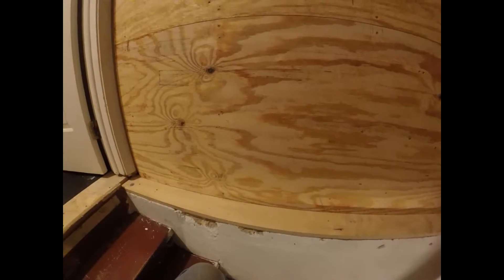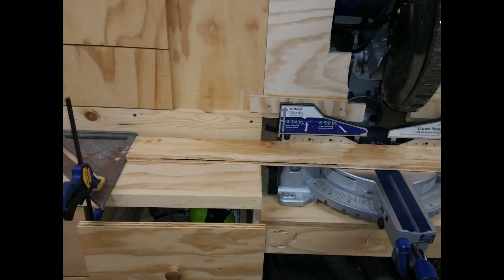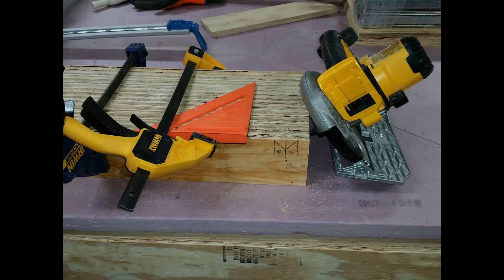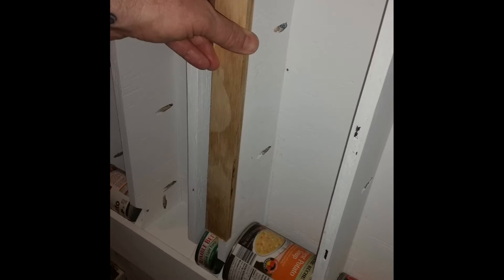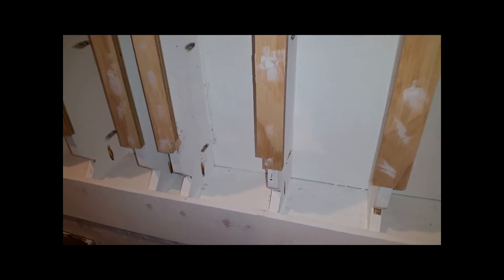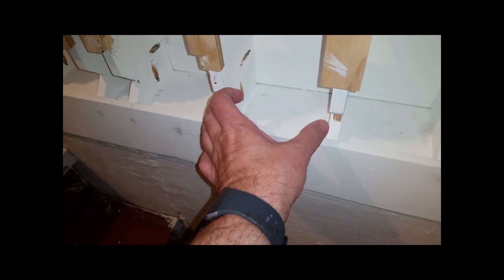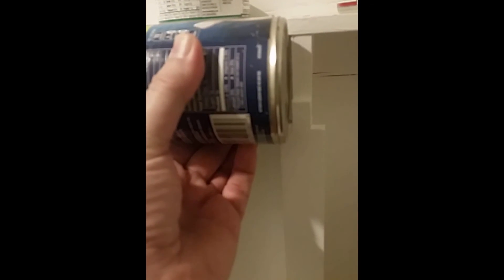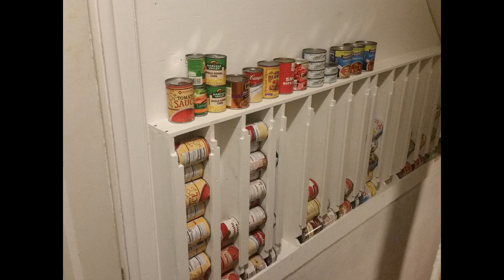Canned Goods Storage: Storage Rack for your canned goods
In this video I will show you how we built a storage rack for our canned goods. It is always difficult to find storage for canned goods that allow you to see how much of what you have and easily grab a can when needed. Hopefully this gives you some ideas for building your own canned goods storage. These videos are intended to be longer instructional videos with detailed steps however I've added a timeline below to refer to specific sections.

0:05 - Project Overview
1:15 - Canned Goods Divider
1:46 - Notching the dividers
2:56 - Notch in detail
3:17 - Canned Goods Retainer
5:38 - Finishing Touches
If you found this video informative, instructional, entertaining or just plain cool, then please click LIKE.